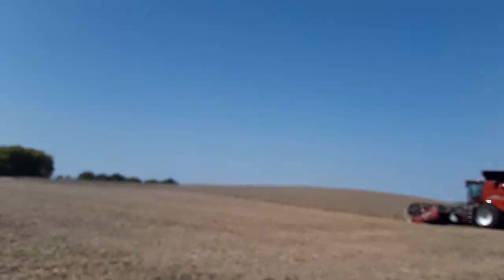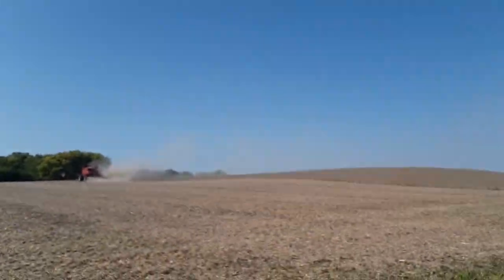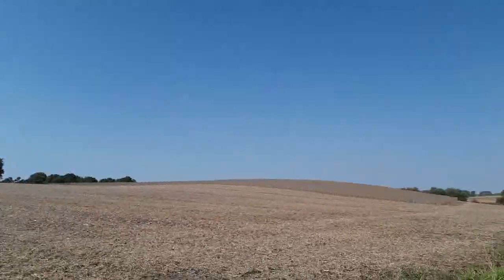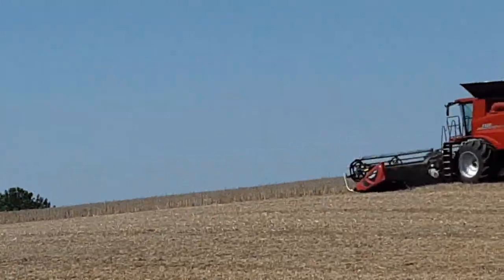Farmlife The Soybean Field... Rut Row.